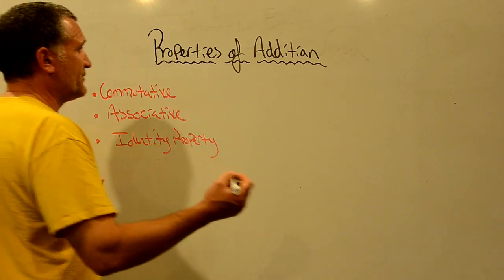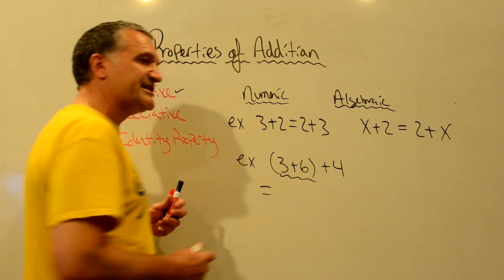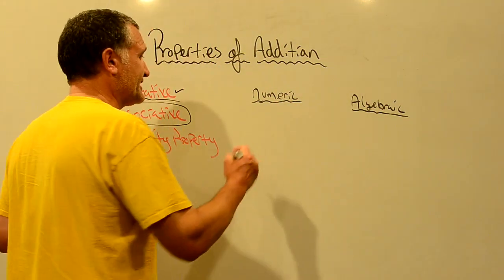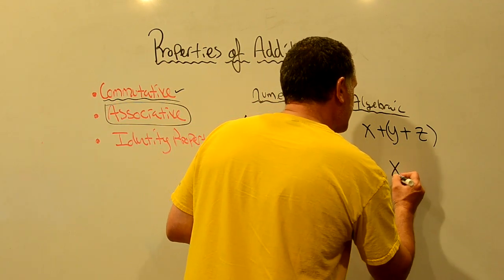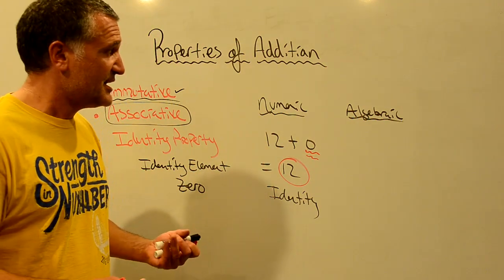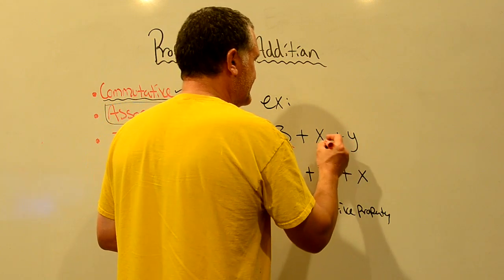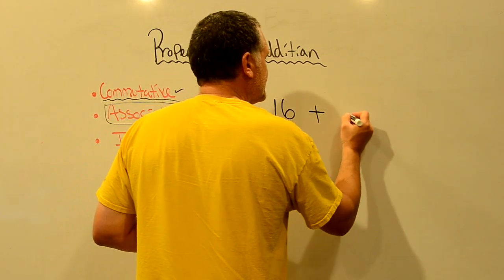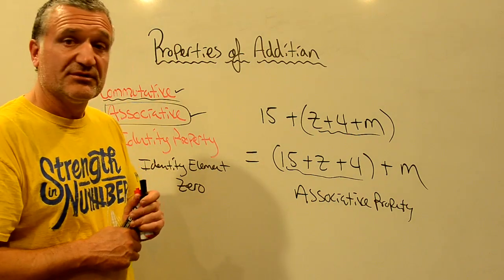properties of addition (course 1 math)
Commutative, Associative and Identity Properties